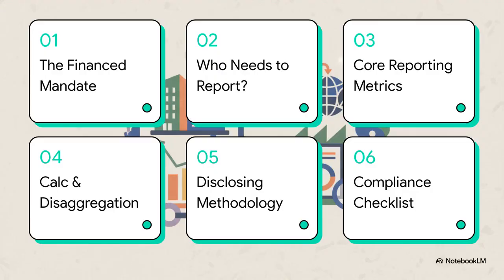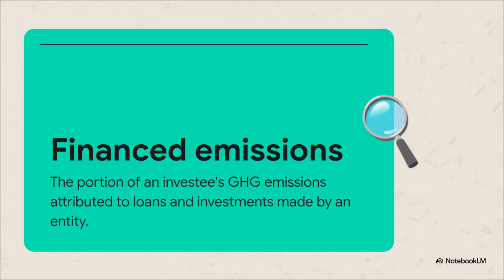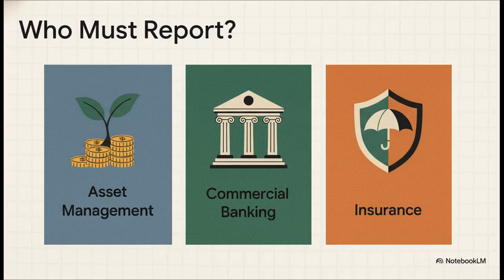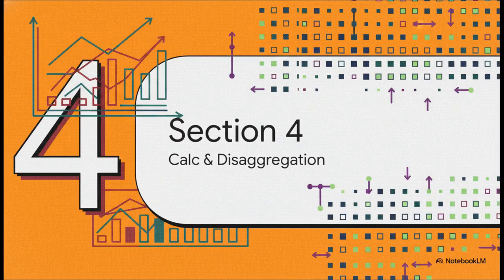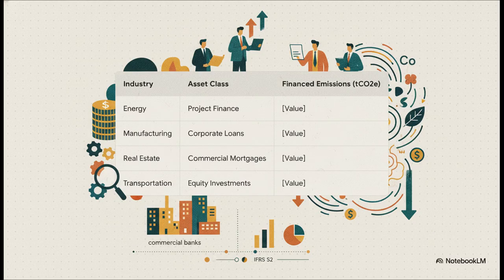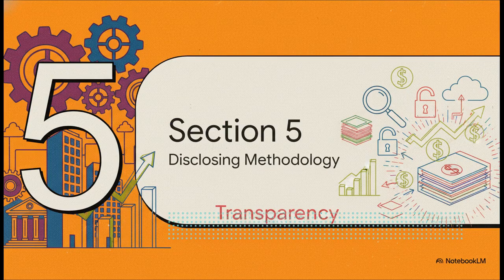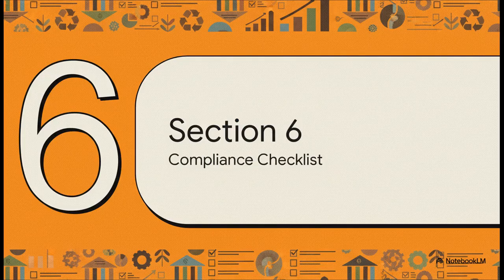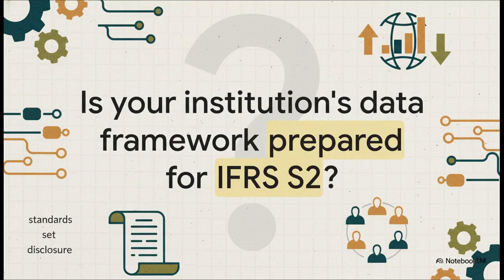IFRS S2 - Part 6 - Financed Emissions for SME Financial Institutions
Dedicated specifically to SME financial entities such as regional banks and boutique asset managers, this episode breaks down the Scope 3, Category 15 requirements for financed emissions. We clarify how these rules apply strictly to entities participating in asset management, commercial banking, and insurance. The video details the required metrics, including how to calculate absolute gross financed emissions disaggregated by industry and asset class, and how to determine gross exposure. It also explains the methodologies used to allocate the share of emissions in relation to the size of that gross exposure.